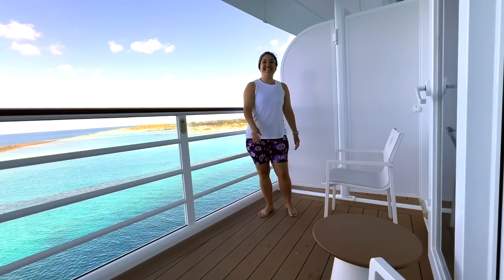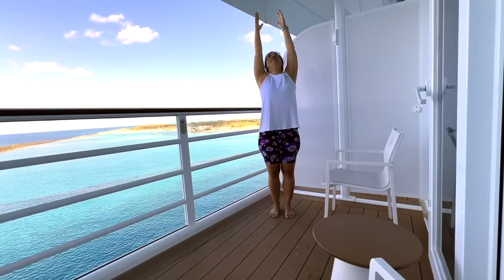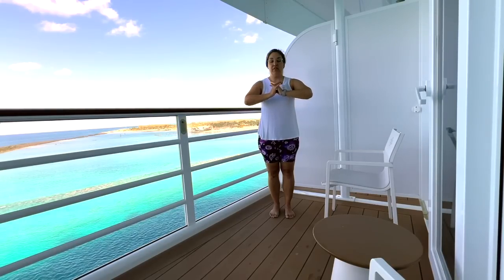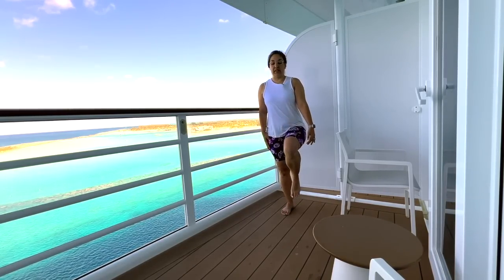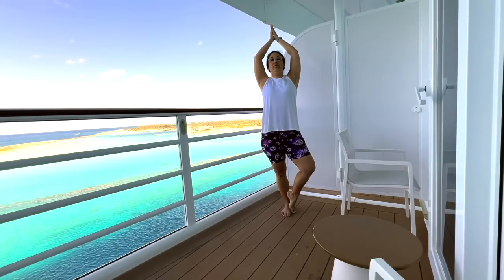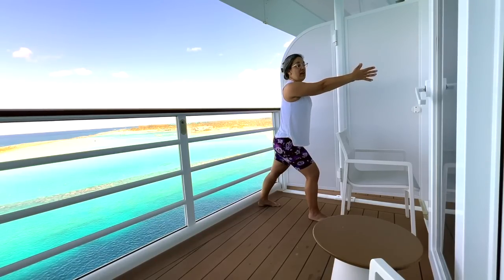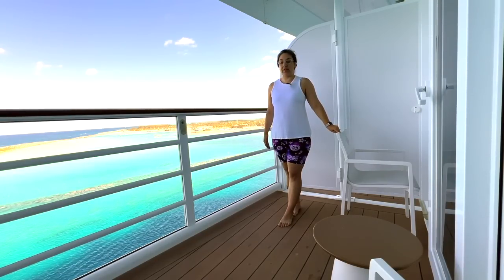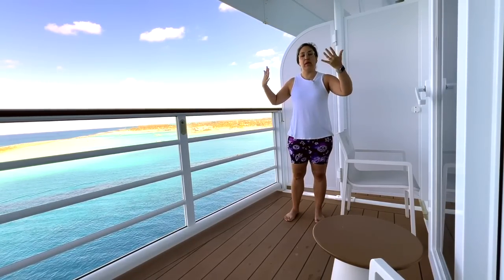Stand & Flow | Easy Yoga on the Disney Wish 🚢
Grab a chair for support or simply your water, and let's find balance and harmony together. Filmed at sea onboard the Disney Wish.

0:00 Intro
2:30 Sun Salutations
6:30 Maintenance Crew
10:25 Tree Pose
14:14 Wide Forward Fold
15:00 Goddess Pose
16:23 Tandem Stance Balance Pose